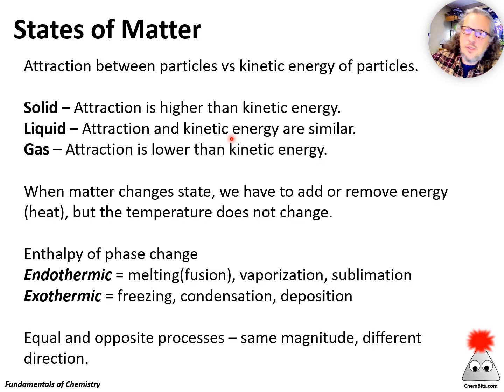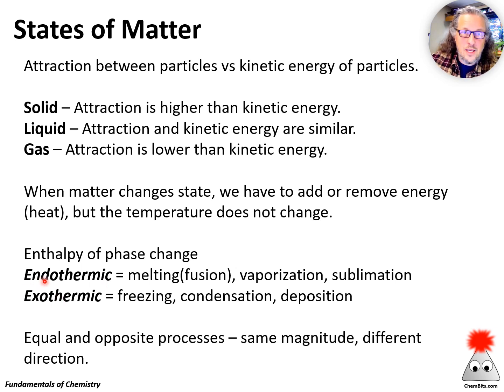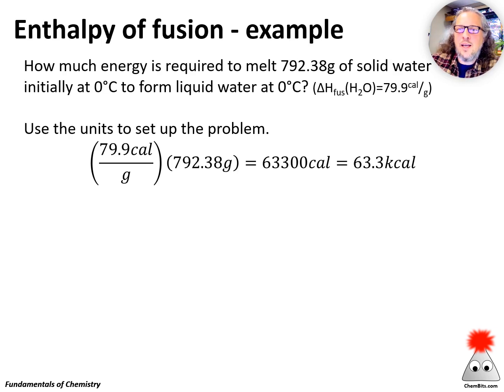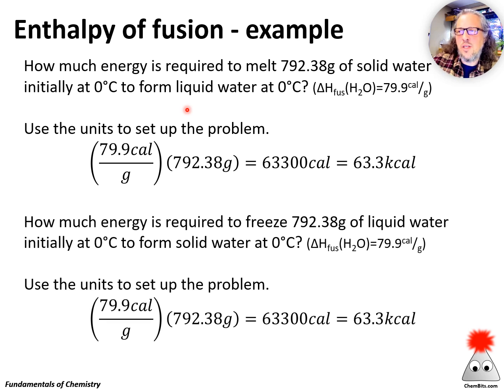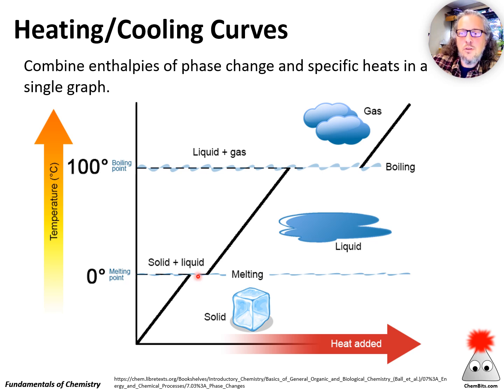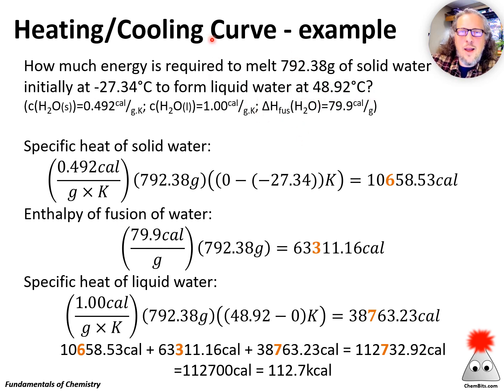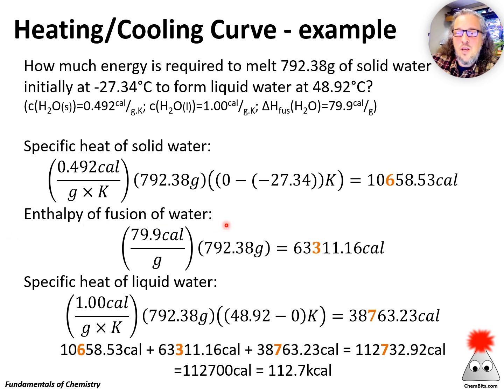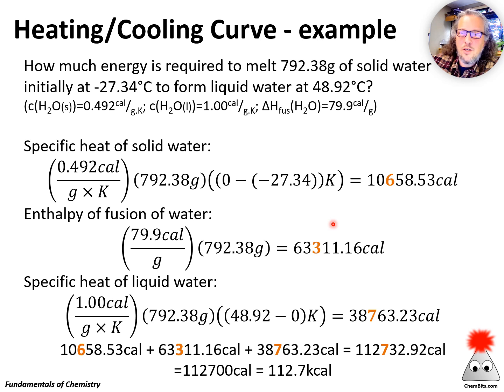Phase Changes (c110-0703)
One of the most obvious example of heat transfer is in looking at changes of physical state or phase changes. This video is for Dr. Bodwin's Fundamentals of Chemistry class.